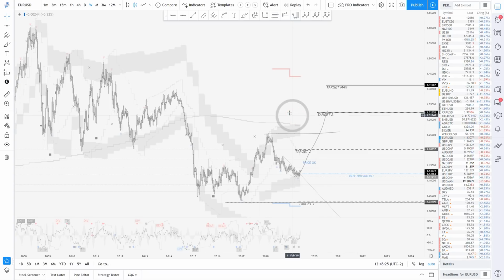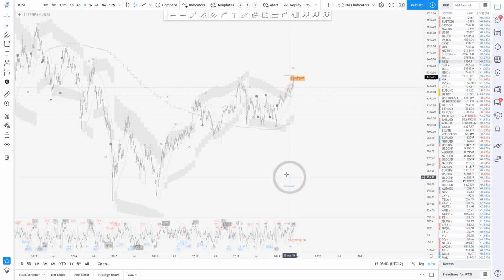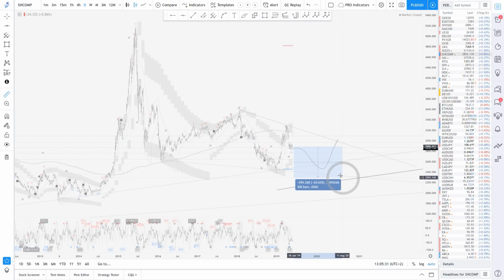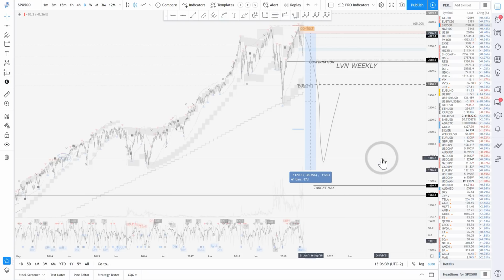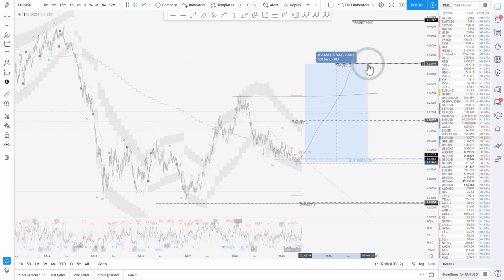Weekly Markets Forecast (ENG) - 06/10 --- Global view on the Dollar